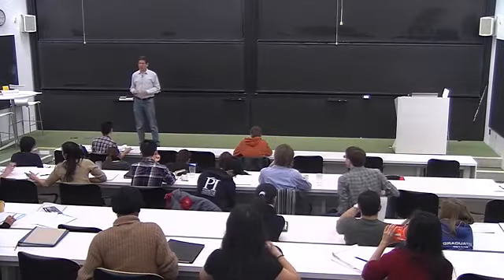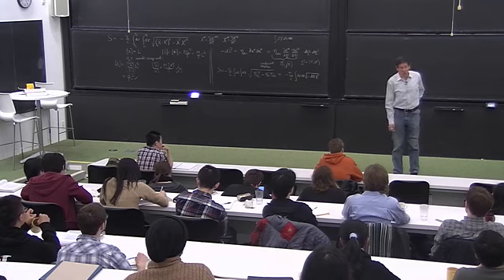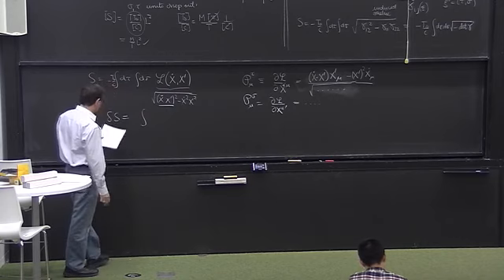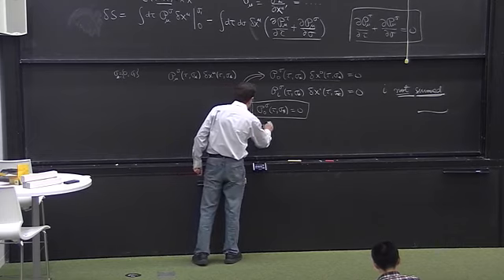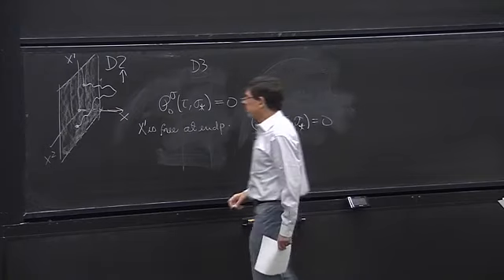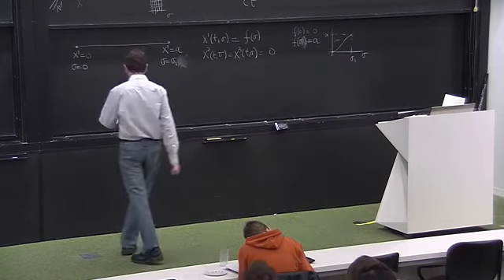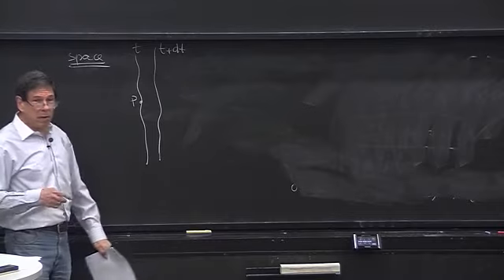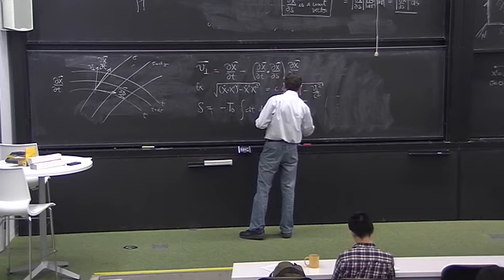Zwiebach - String Theory Review - Lecture 4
Lecture 4 Boundary conditions D branes, static gauge, string in rest, transverse velocity